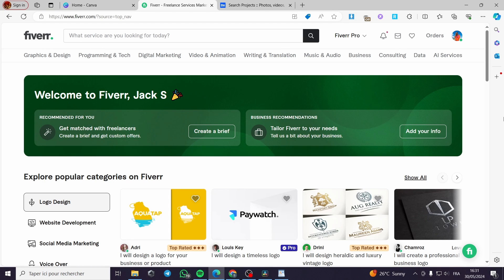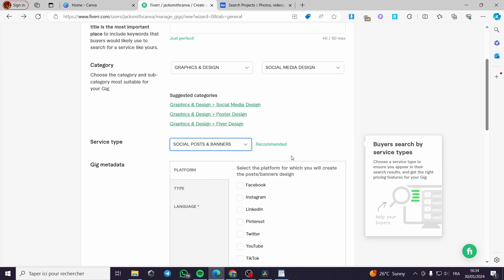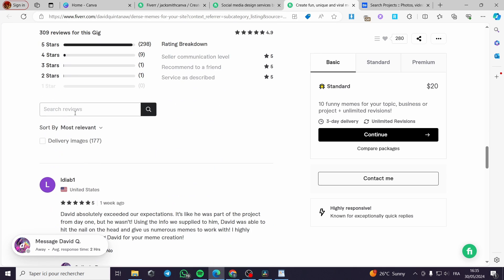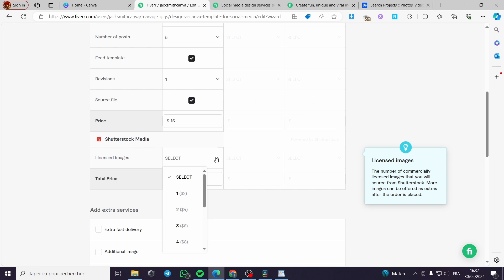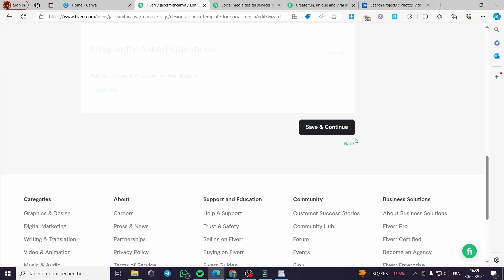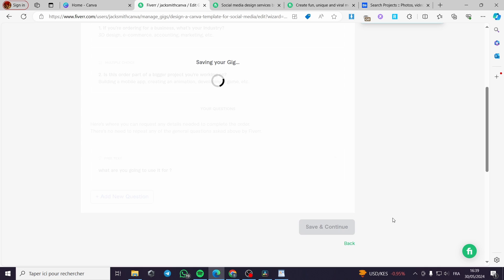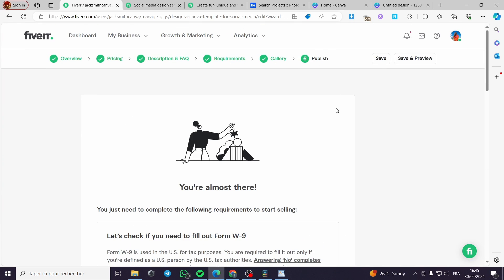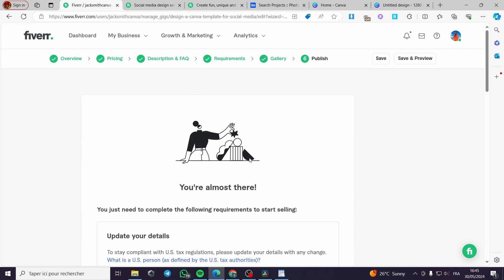How to Sell Canva Templates on Fiverr | Full Tutorial 2025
If you are looking for a video about How to Sell Canva Templates on Fiverr, here it is!